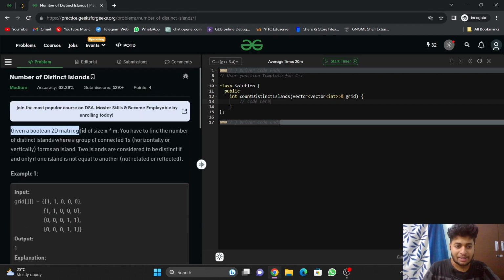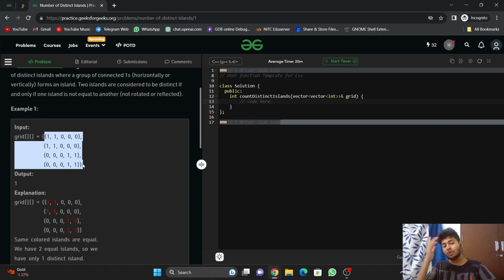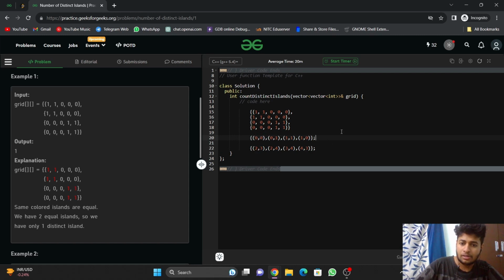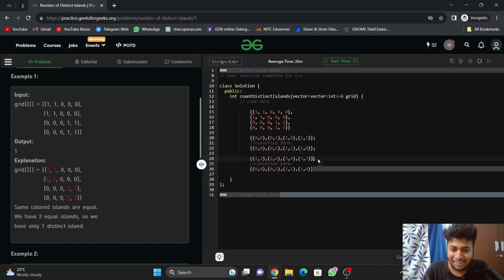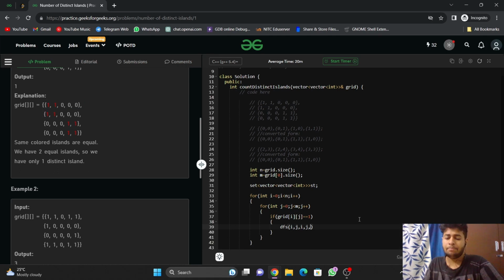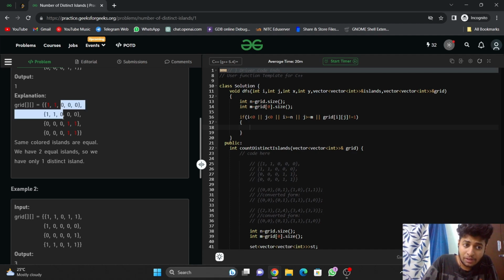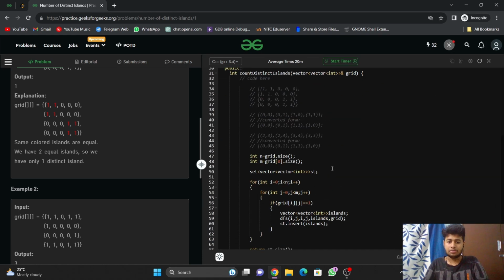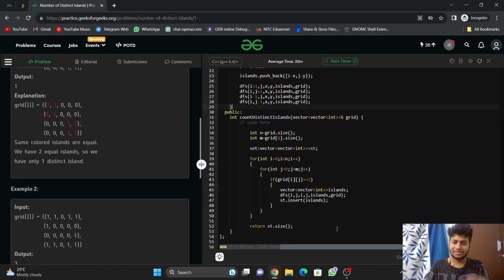Number of Distinct Islands | GFG | Graph